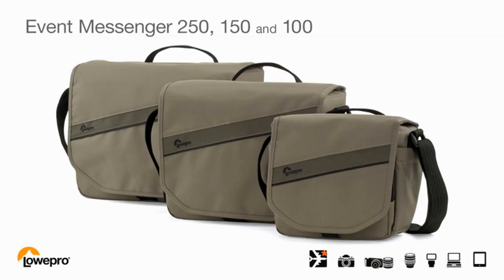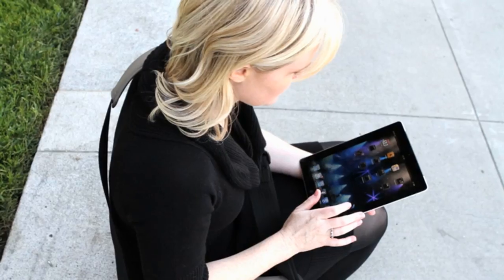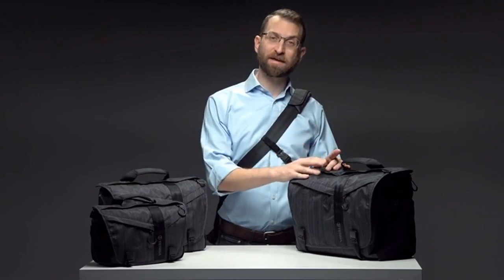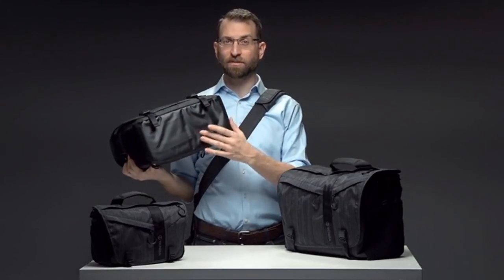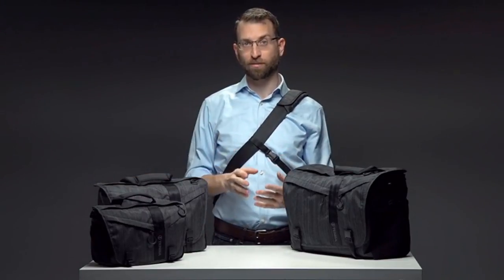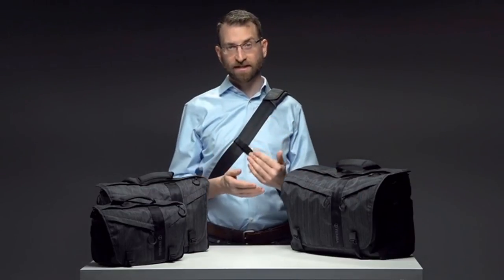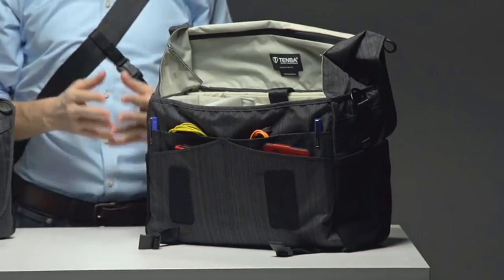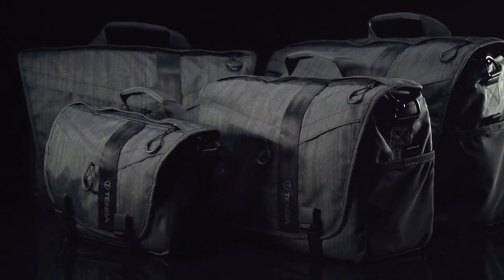13 Best Camera Bags 2018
If you want to find the best camera bag in 2018 do not hesitate to watch this video about the TOP 13 camera bags + CHECK THE DESCRIPTION FOR MORE INFORMATION!
1. Tenba Messenger DNA
2. Think Tank Photo Retrospective
3. Billingham Hadley Bag
4. Domke F-2 Shoulder Bag
5. Peak Design Everyday
6. AmazonBasics Large Bag
7. Kattee Men's Canvas
8. Lowepro Event Messenger
9. Domke F-5XB Shoulder
10. Lowepro Pro Roller
11. ONA - The Bowery
12. Ape Case Envoy Large
13. Incase Designs Sling